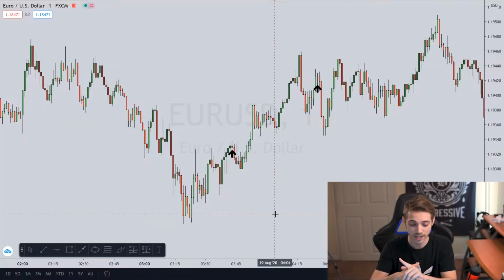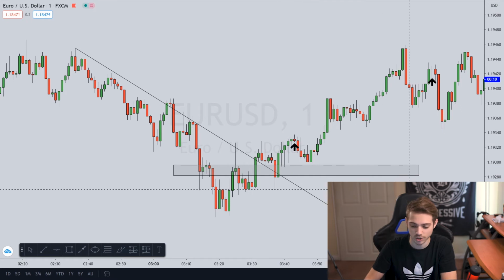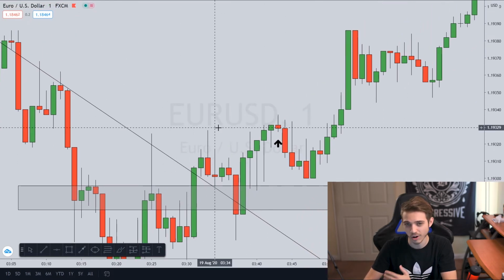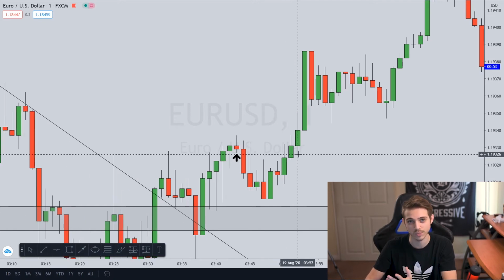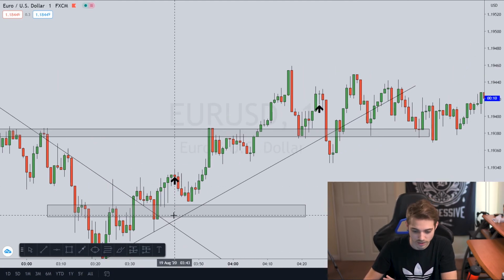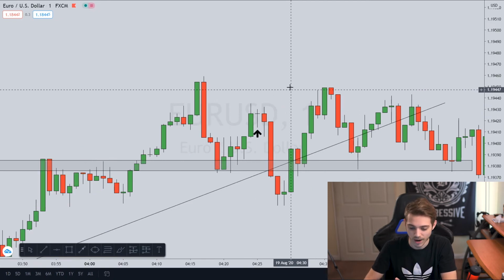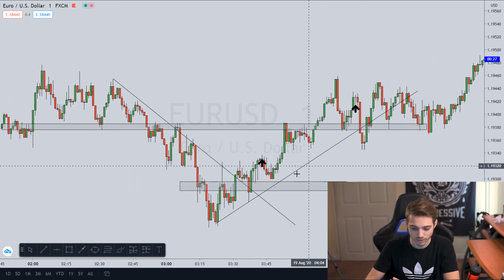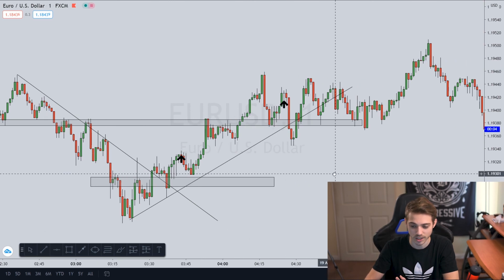How Can You Become A Better Trader? | EURUSD Price Action Forex & Binary Trading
Not all of your trades are going to be perfect. Some you'll barely win, some you'll barely lose, some you'll win by a mile, some you'll lose by a mile. The important thing to do is to review all of your trades and figure out how you can become a better trader because growth is intentional. You won't become a better trader by accident and that applies to all things in life. If you want to get better look at your mistakes and prevent yourself from making them again. You can see how I made some simple mistakes when observing price action by not being patience and letting my emotions do the trading for me when almost never ends well.